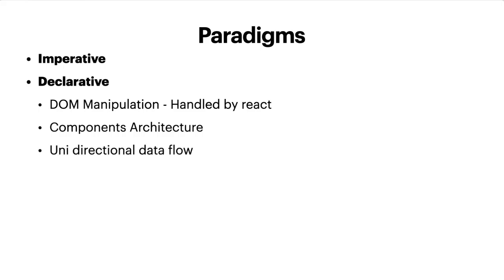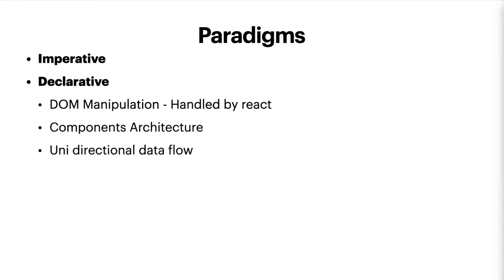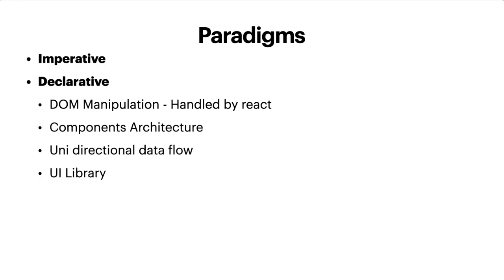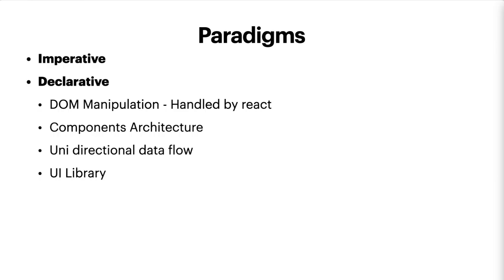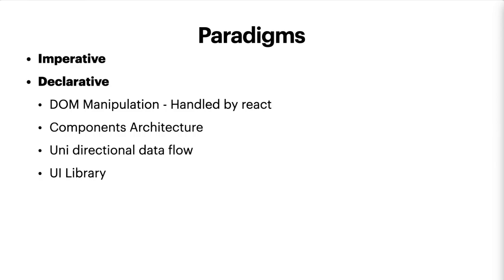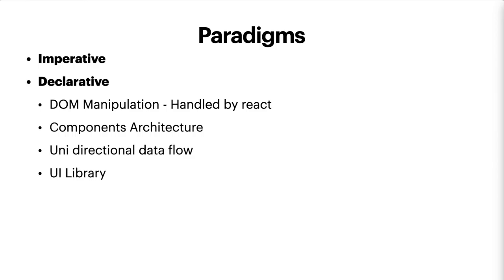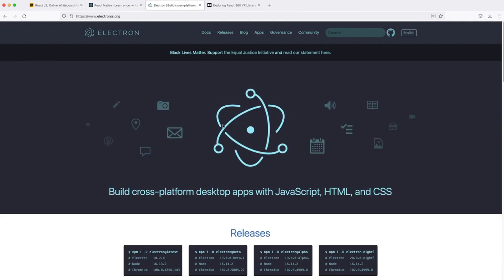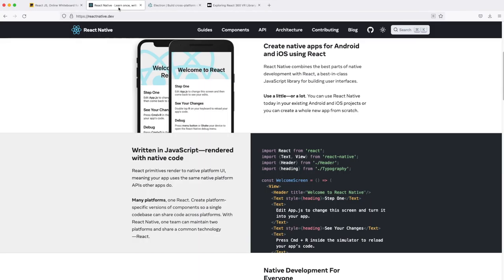React JS a UI Library - React JS part # 5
Framework vs Library